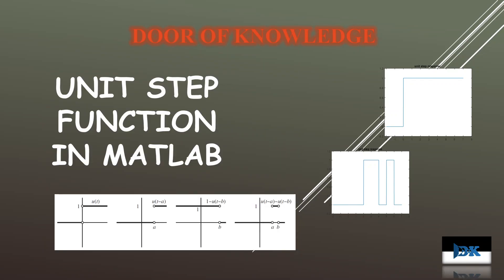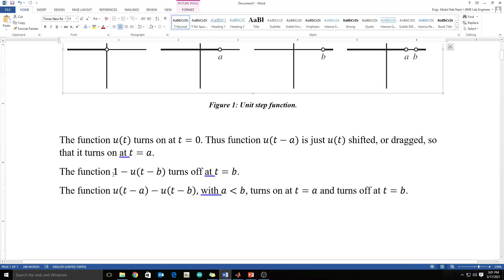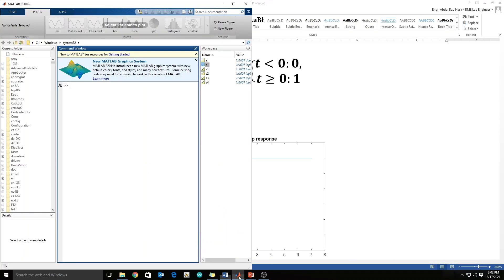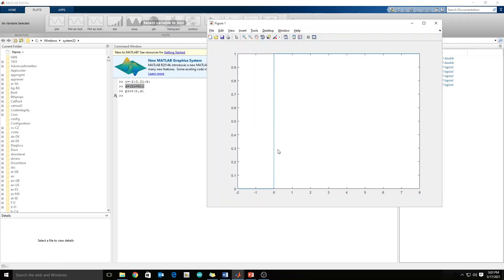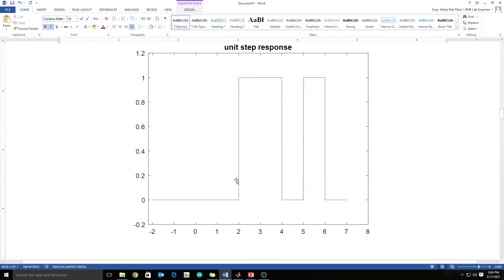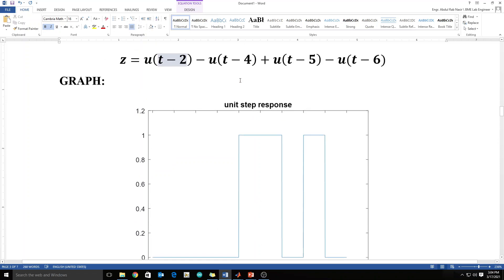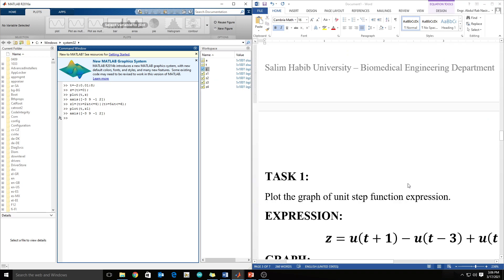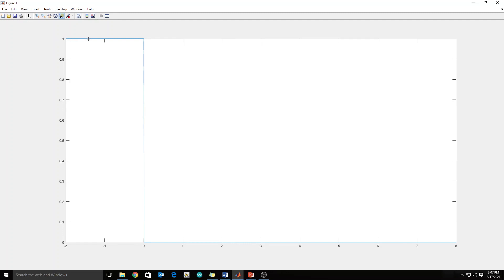Unit step function in MATLAB 2016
learn to code the unit step function in MATLAB

FOR EXAMPLE:
for below expression the source code can be
z=u(t+1)-u(t-3)+u(t-5)-u(t-6)

Source code:
t=(-2:0.01:7);
z=(t greater than=1&t less than 3)|(t greater than =5&t less than6);
plot(t,z)
title('unit step response')

note: ''youtube do not allow to use angle bracket, switch greater than and less than with angle brackets to run the code. ''